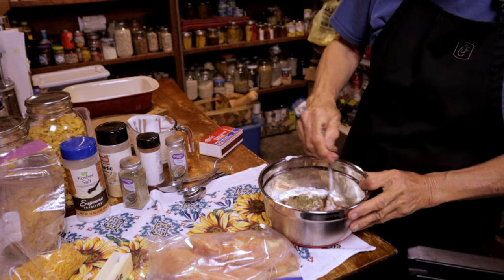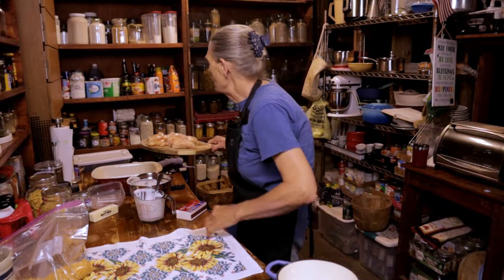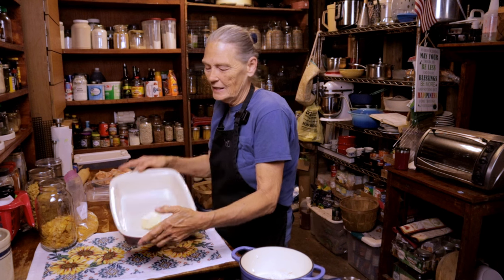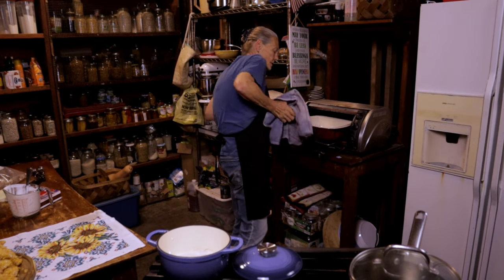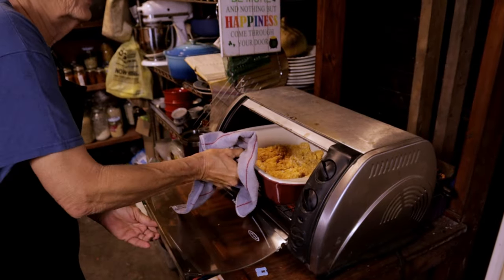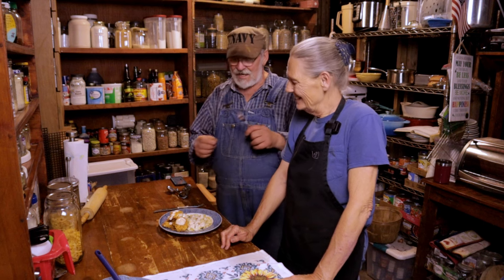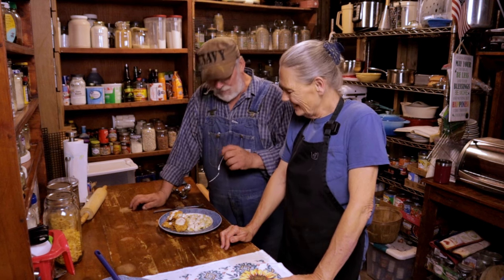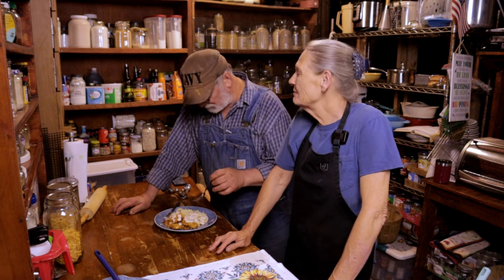An Incredible Quick & Easy Dinner Called "CHICKEN PACIFIC" | All About Living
Here's a quick and easy weeknight dinner recipe straight out of one of our oldest cookbooks.  This is a chicken dinner that is made with chicken breast cut into tenderloins and battered with a surprisingly tasty meal and topped off with a specialty sauce that makes all the difference in the world.  Join Tammy as she shows you how to create this most tender and delicious chicken dinner.  Quick and Easy, Tasty, inexpensive and a sure to please your family and friends.  We are having a side of butter noodles to top off the meal.. Give it a Try and we are sure you will agree.

Elite Gourmet Toaster Oven

Amazon Affliate Links:
Tammy's new grater
Gravy Whisk
Spurtle Set
All In One Cooker
Ceiling Pot Rack
All American Canner
Lodge Cast Iron Skillet
Biscuit Cutter